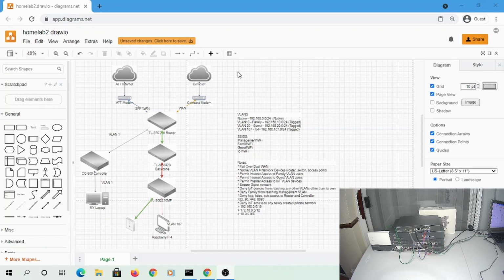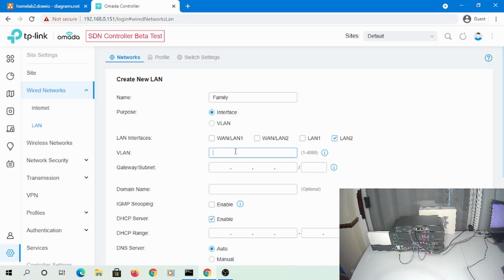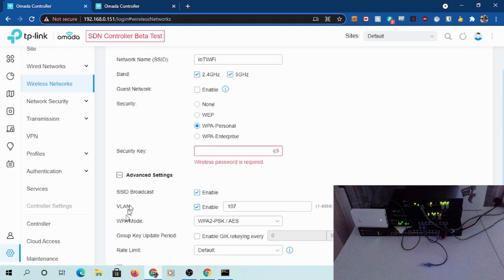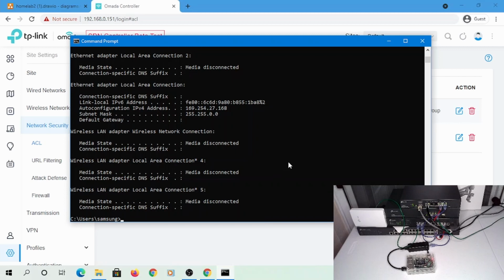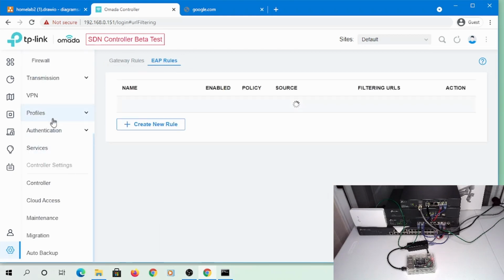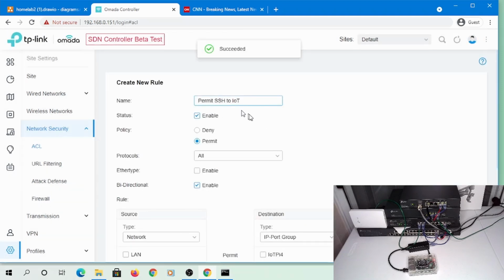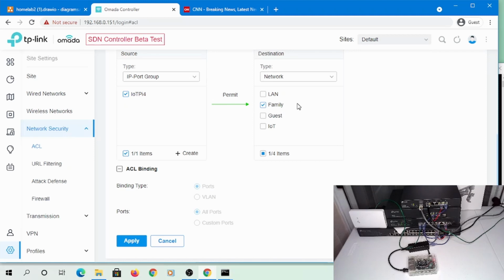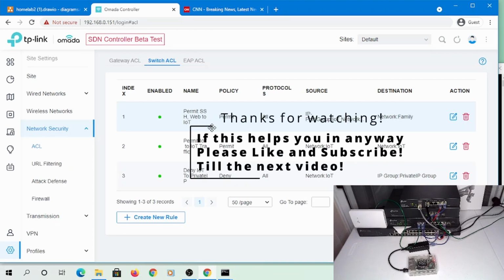Let's configure EP7: TP Link TL-ER7206, OC-300 Full Configuration + Secured IoT, Guest, WiFi VLAN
In this video, I will:
0: Set up from scratch 00:00
1. Set Up Controller 06:15
2. Login to Controller 09:23
3. Adopt Devices 09:58
4. Create VLANs including IoT and Guest 10:52
5. Create WiFi Network SSIDs 15:59
6 Create WiFi Guest 23:31
7. Create ACL and isolate/secure  IoT VLAN 27:13
8. Misc ACL Use Case and Demo 33:50
8.1 Allow IoT to access Internet, Deny Access to Gateways  33:54
8.2 Allow IoT to access Internet, Deny Inter-IoT Communication 39:22
8.3 Allow Non-IoT Devices to Reach IoT Devices 53:09
8.4 Allow Non-IoT Devices to Reach all IoT Devices 1:07:40

NOTE: The video is long, but the required steps are covered within the first 34mins! The rest of the video, beyond that is to further do demo.

The general instructions here are for TL-ER7206 and OC-300 but can also be applied to TL-ER605, OC-200 with very few changes,

Products:
TPLink TL-ER7206
TPLink TL-SG348
TPLink TL-SG2210MP
TPLink EAP235-Wall
TPLink OC-300